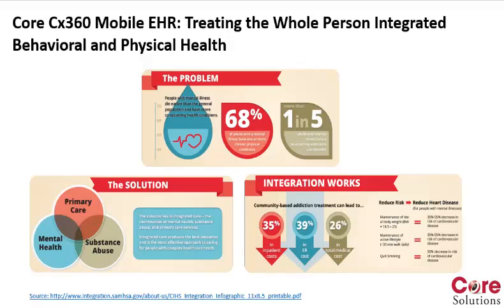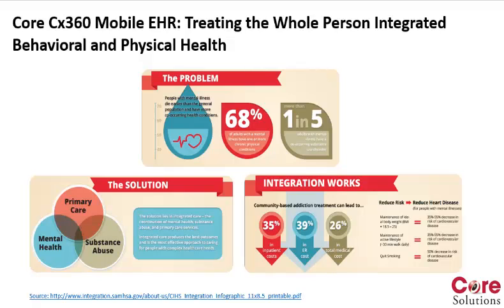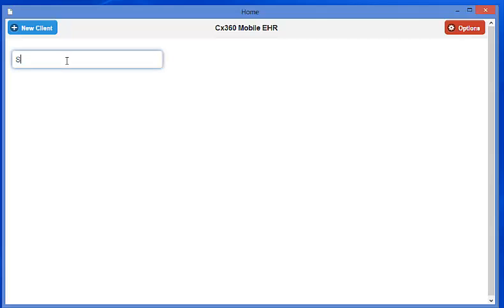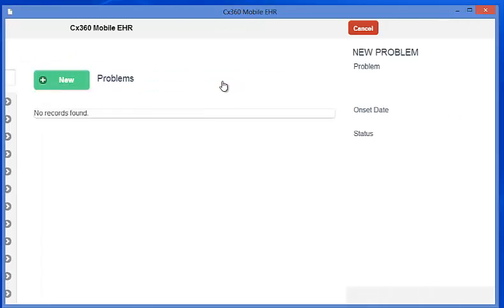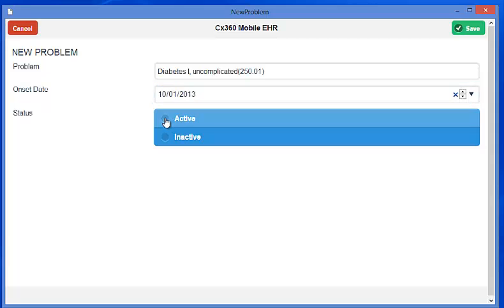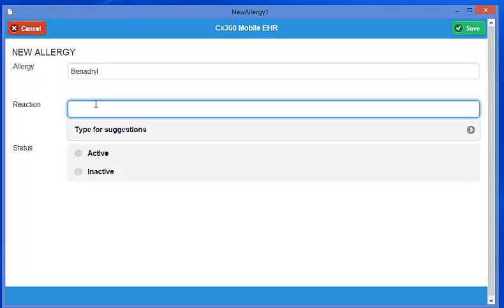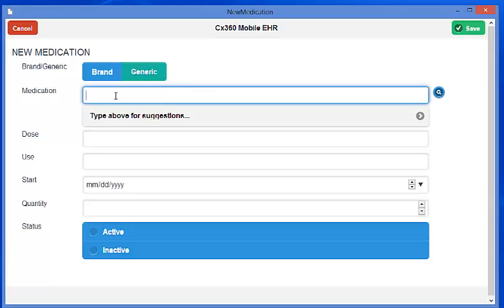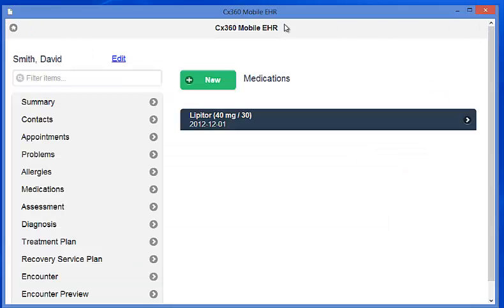Mobile EHR Exercise: Adding Medical Information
Welcome to Core Solutions’ Cx360 Mobile EHR third video demonstration. So far we’ve learned the process for a new user to get started with Core’s Cx360 Mobile EHR and how to create a new client in the system. We also learned how we can add contacts and appointments to the client’s record. In today's session were going to see how we can use Core Cx360 Mobile EHR to easily capture medical information while out in the field.